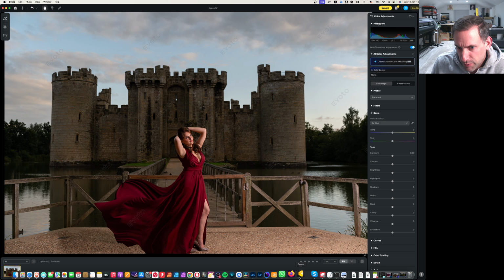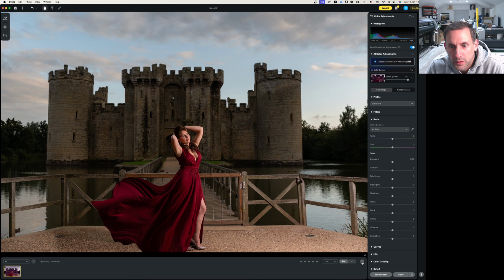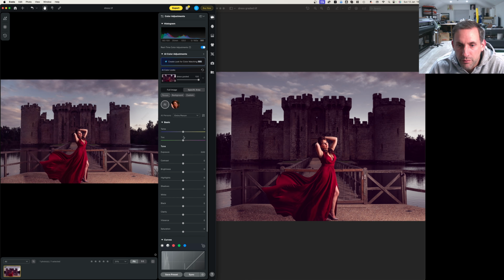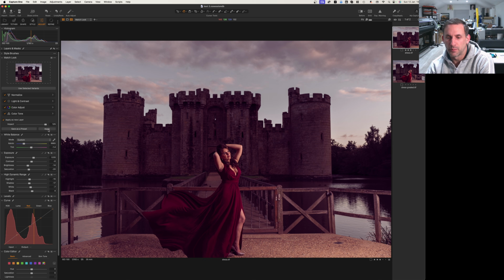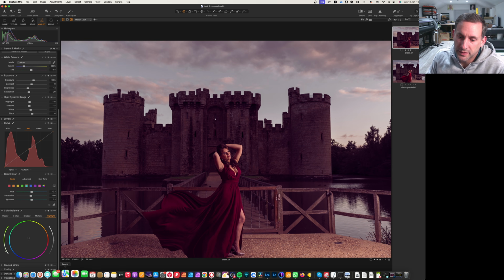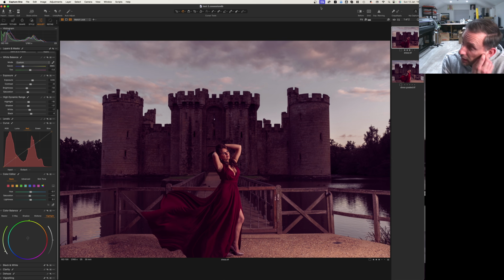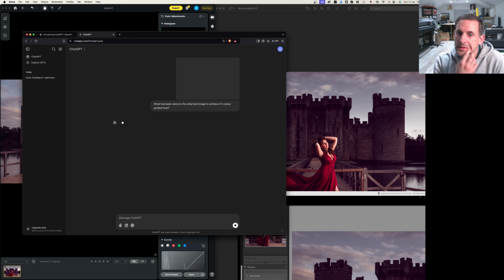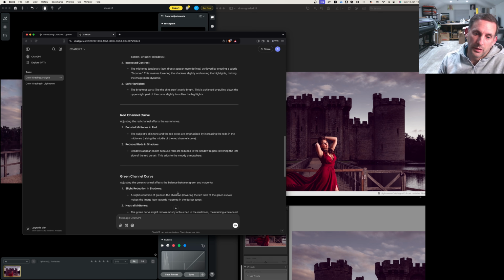Evoto AI Colour matching vs Capture One Match Look vs Chat GPT. Copying colour grading.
A comparison of Evoto AI's new colour matching tool vs Capture One's Match look option and the raw details from Chat GPT.

I also share a few of my thoughts.